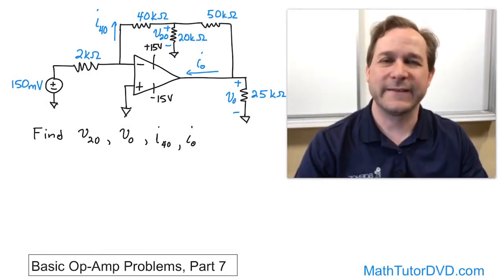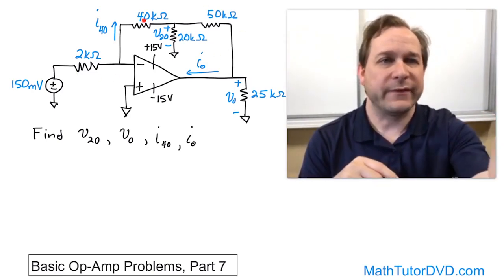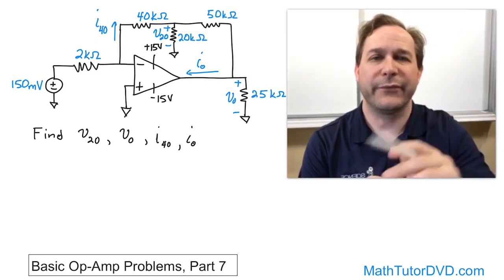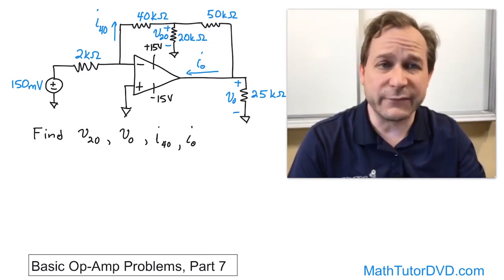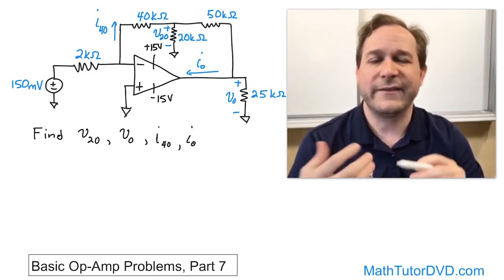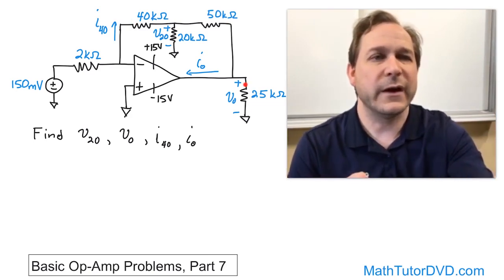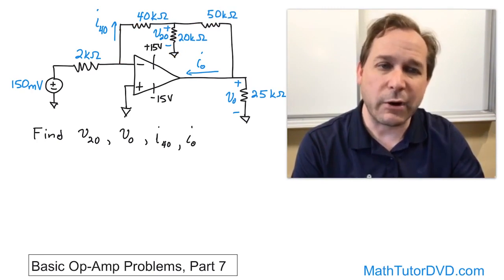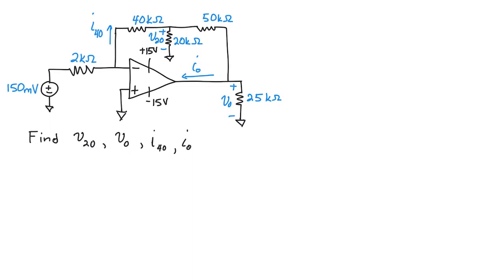13 - Basic Op-Amp Problems, Part 7